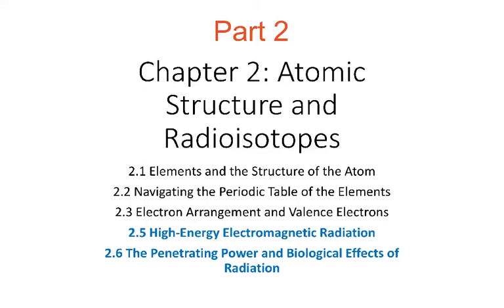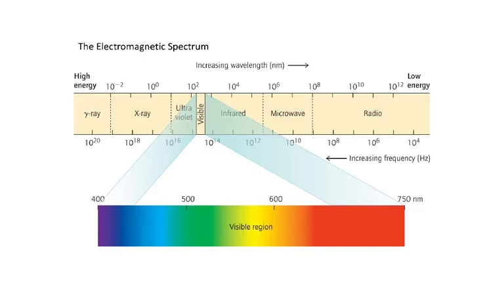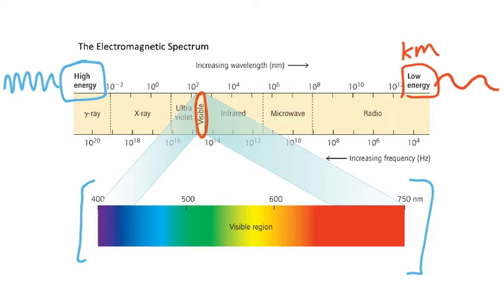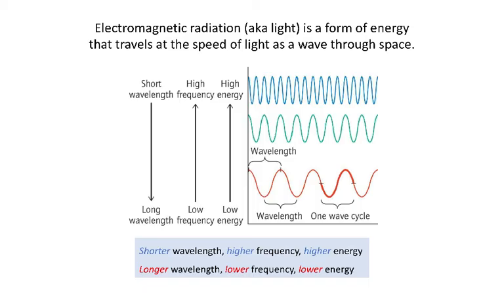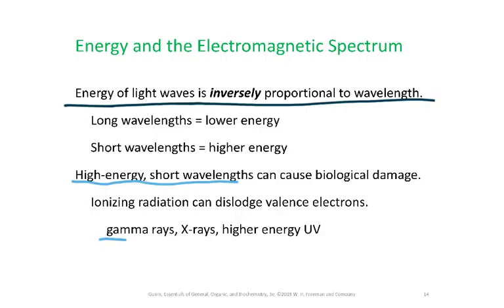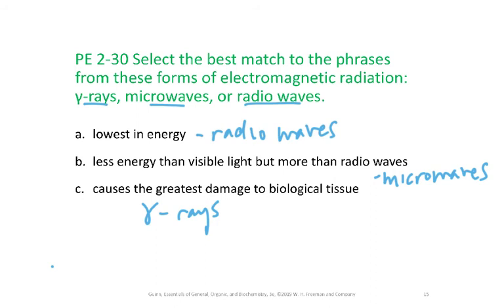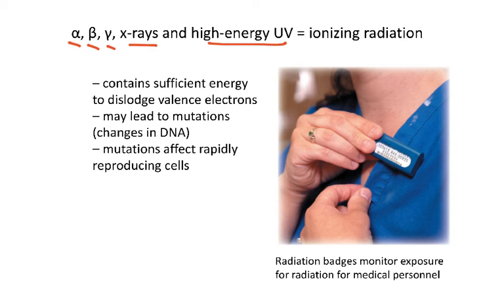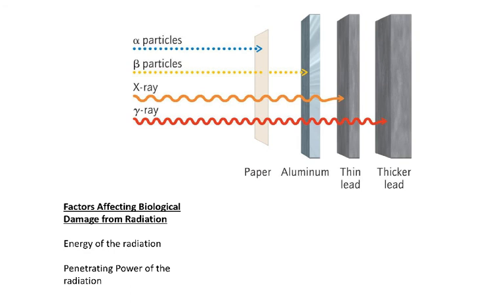Electromagnetic Radiation Part 2 (Lecture 2_4)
Electromagnetic Radiation Part 2 (Lecture 2_4) from Introduction to Chemistry